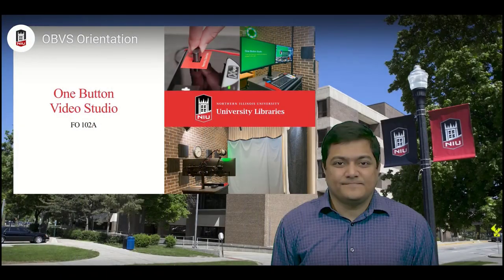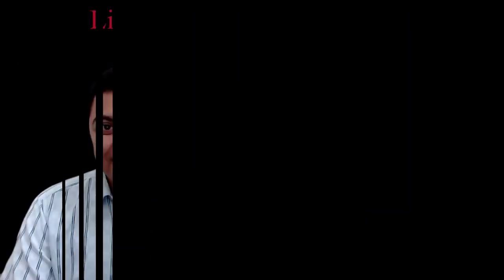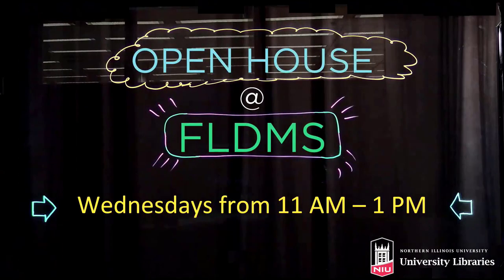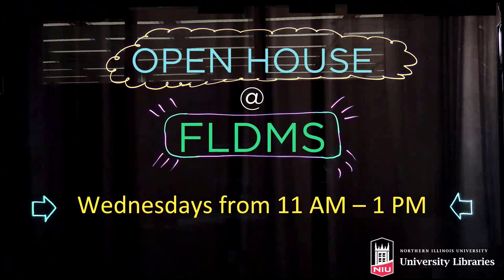Sharif Shahadat Testimonial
Graduate Assistant Sharif Shahadat talks about his experiences working at Founders Memorial Library.